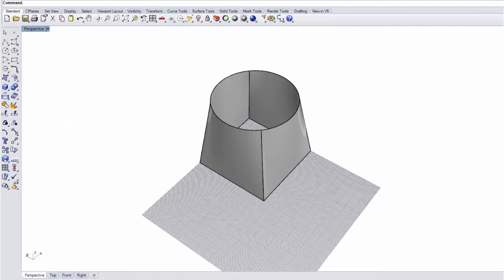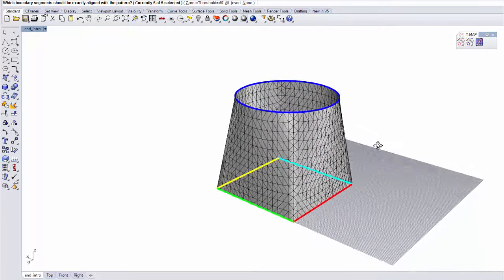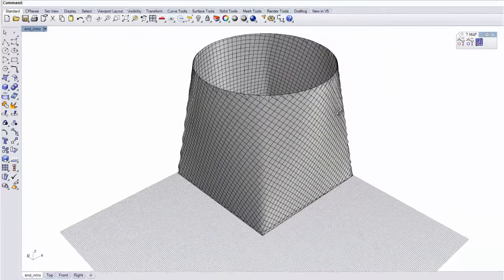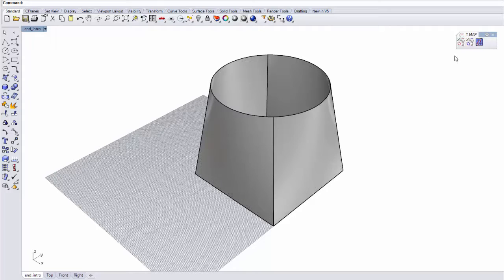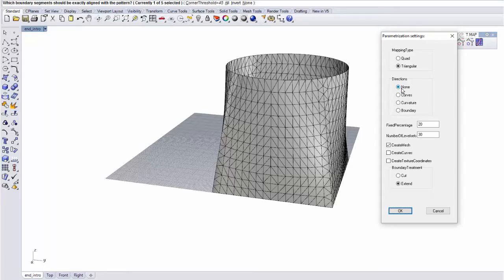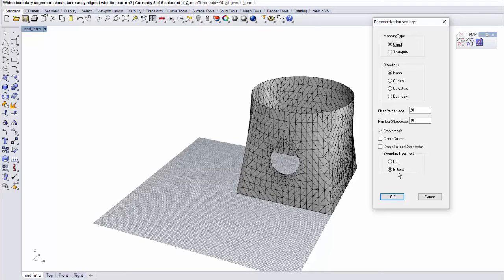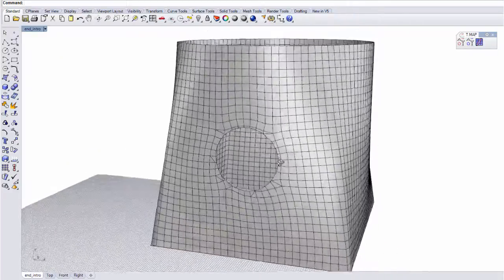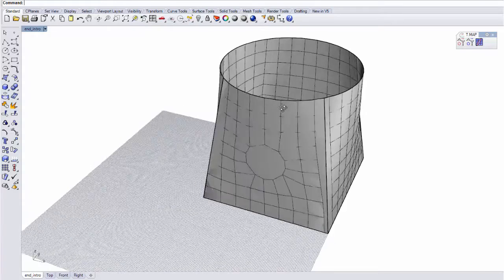EvoluteTools T.MAP - Tutorial 2: Dealing with Boundaries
The second episode of our tutorial series presents the interface in the case of open boundaries.